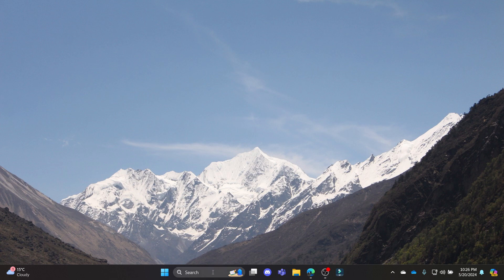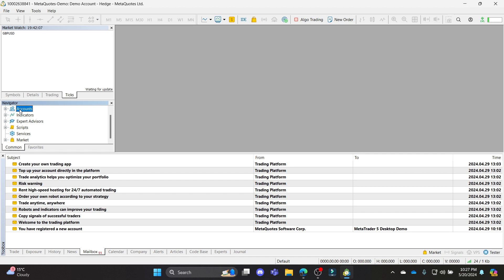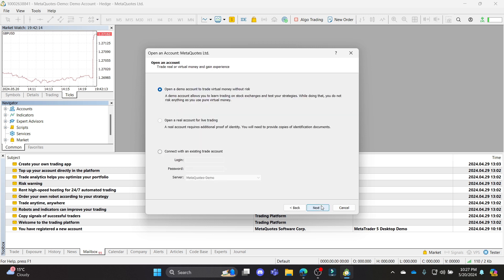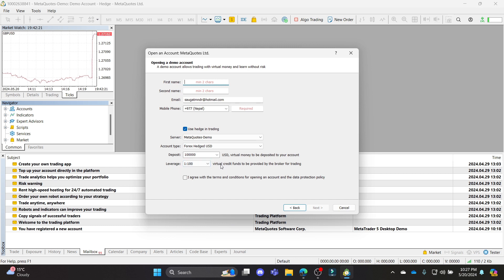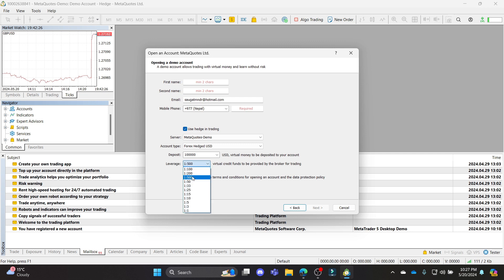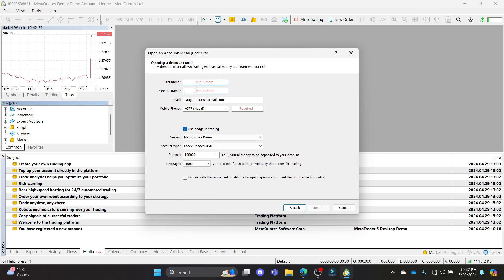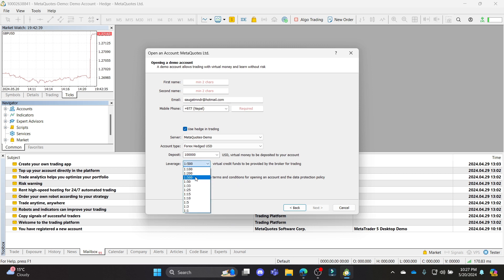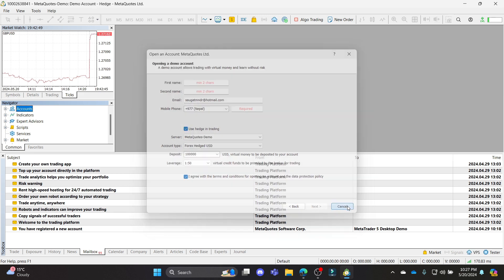How to Change Leverage on MetaTrader 5 Account (2024) | Edit Leverage on MetaTrader 5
Discover how to change the leverage in your MetaTrader 5 account with this step-by-step guide. We’ll show you the process of adjusting your leverage settings to match your trading strategy. Follow these instructions to change the leverage in your MetaTrader 5 account effectively.